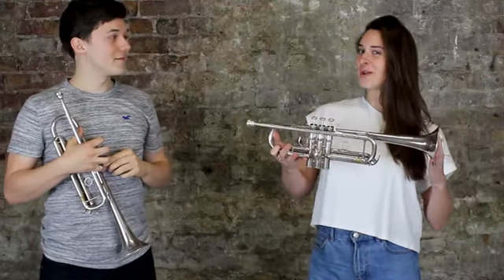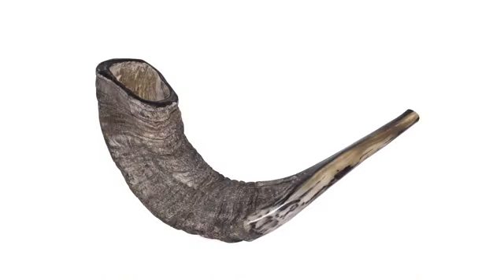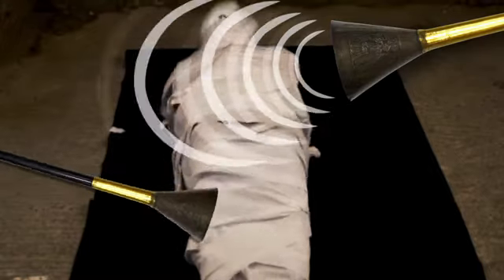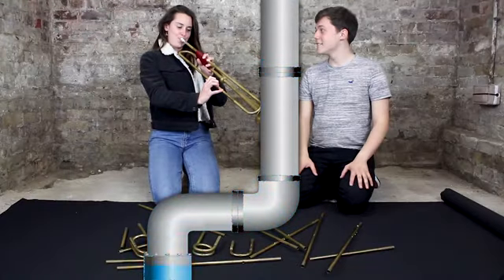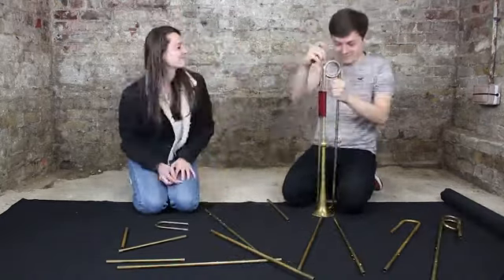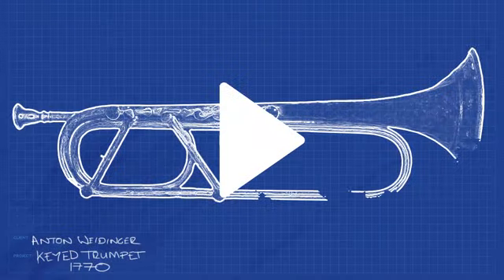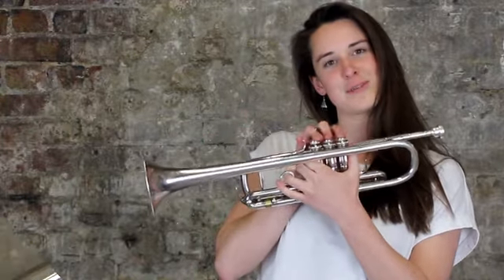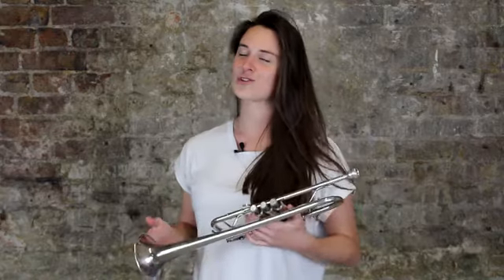Meet the Trumpet with Peter and Erika | Southbank Sinfonia's Family Concert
Southbank Sinfonia's players Peter Athans and Erika Curbelo introduce the "powerful, stunning, and best instrument in the orchestra" as part of Southbank Sinfonia's Family Concert at Southbank Centre's Queen Elizabeth Hall.